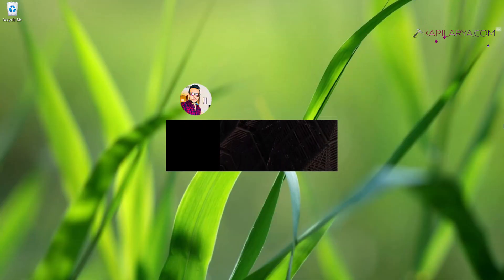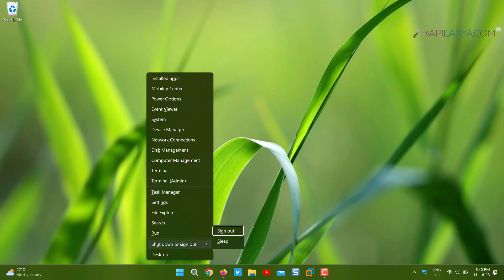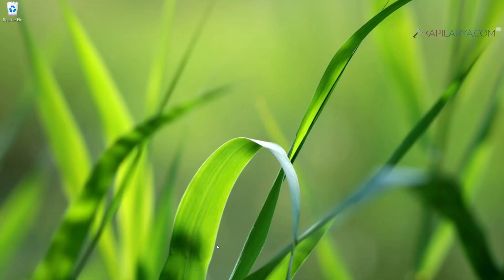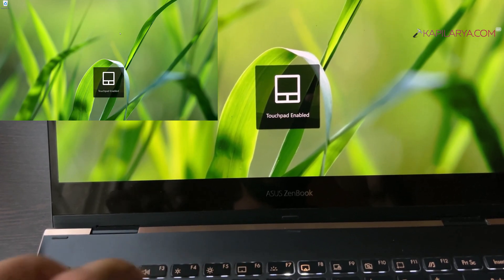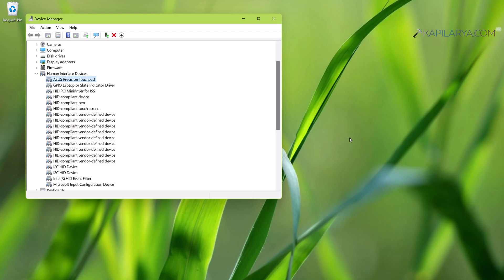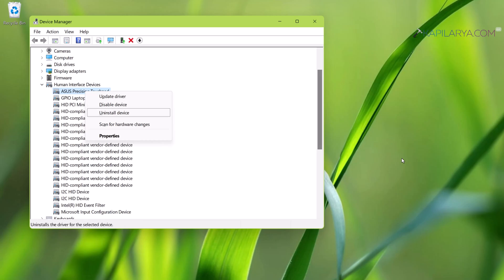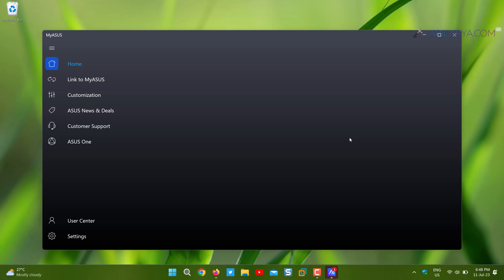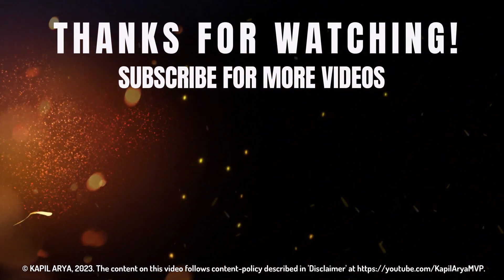Solved: Touchpad not working on Windows 11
This video guide will help you to fix Touchpad not working on Windows 11.

00:00 Intro
00:24 Touchpad not working
00:52 Solution 1
01:22 Solution 2
02:11 Solution 3
02:42 Solution 4
03:38 Solution 5
05:45 Solution 6
06:59 End screen